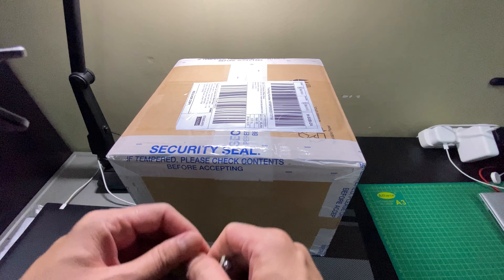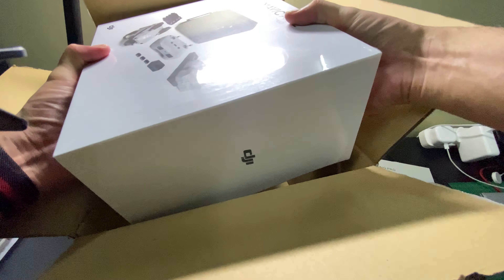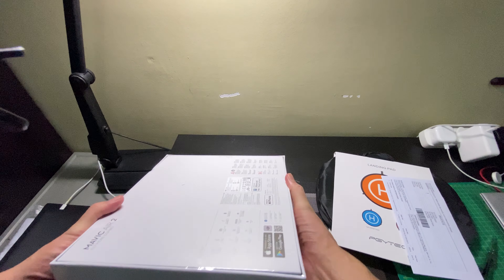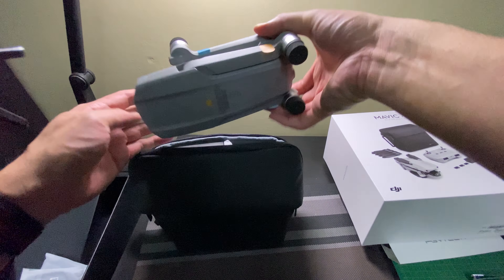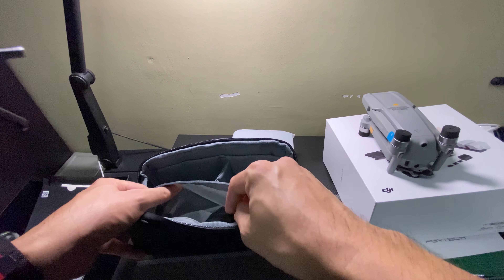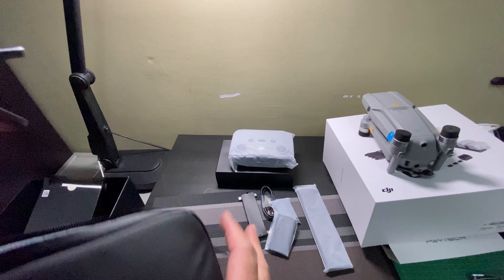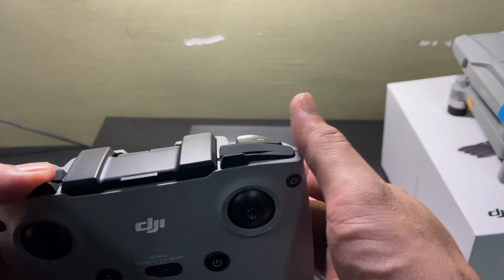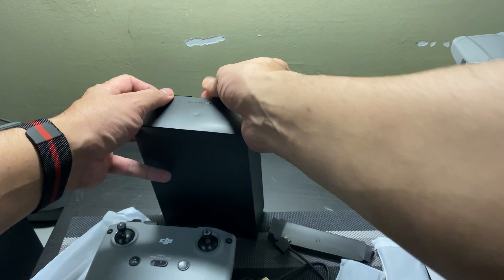New mavic air 2020 - combo review- Rating ★ ★ ★ ★ - worth it 2020 ?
"new mavic air 2020 - Dji new mavic 2020new mavic air 2020new mavic drone 2020new mavic pro 2020new mavic mini 2020  why the new mavic air 2 is replacing all my other drones! DJI Mavic Air 2 launched on April 27 and devices will ship in May DJI Mavic Air 2 review: great photos without the Pro price Mavic Air 2 combines high-end imgaging features and powerful flight performance in a compact form factor 5 days ago - How To Fly The Mavic Air 2 DJI Mavic Air 2 vs Mavic Air: What's changed A complete table comparison: Mavic Air 2 vs Mavic Mini vs Mavic Air   "